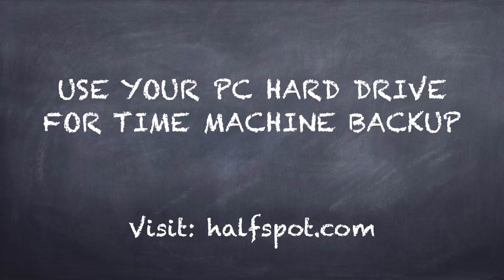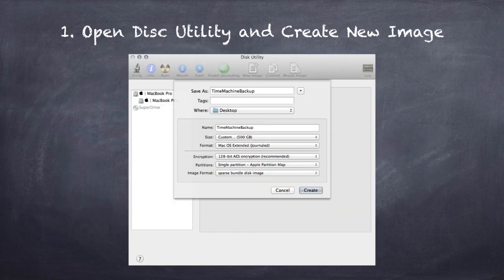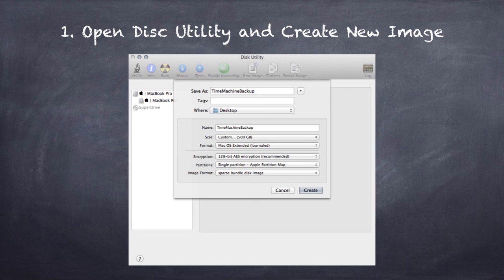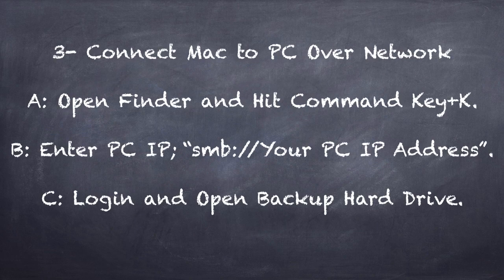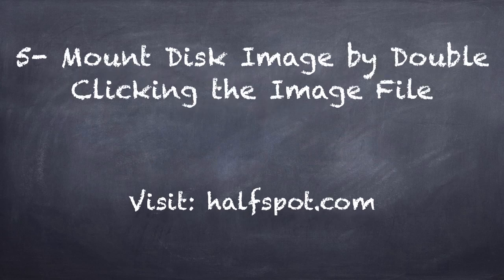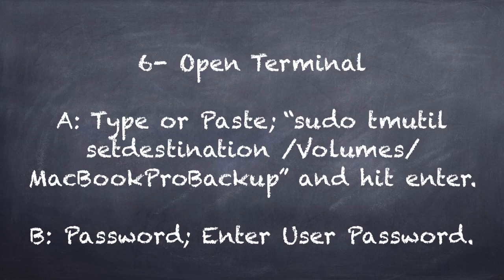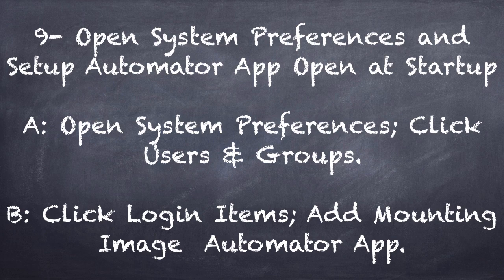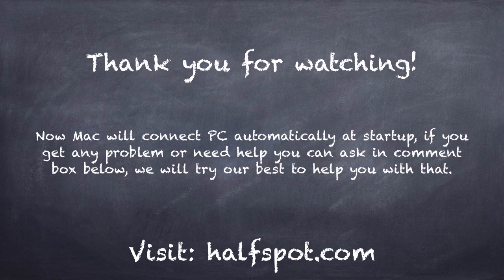Use Your PC Hard Drive For Time Machine Backup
Turn your Windows Computer hard drive to backup disk or simply install extra hard drive in your PC and you can also make backup on external drive for Time Machine backup. Make multiple backups on one hard drive, for example if you've 1TB hard drive installed in your PC and you've two Mac Machines with 500GB drive each then you just make two backup images with size of 500GB each.

You Can Setup Following Types of Storage Disks for Time Machine Backup:
1- PC Hard Drive
2- Mac Hard Drive
3- External Drive
4- Portable Disk
5- USB Disk